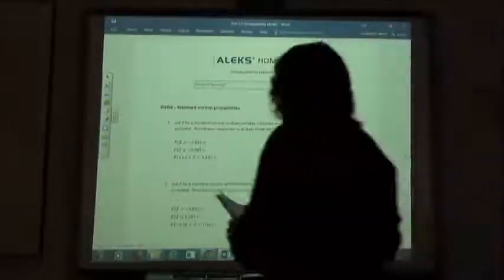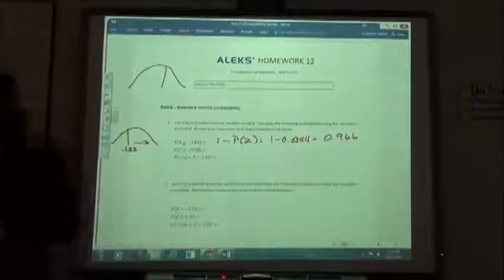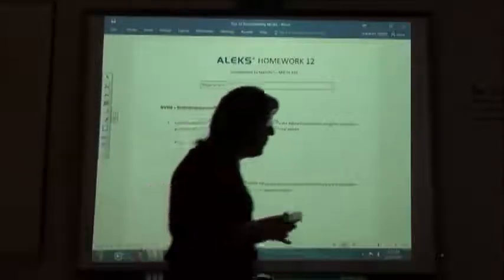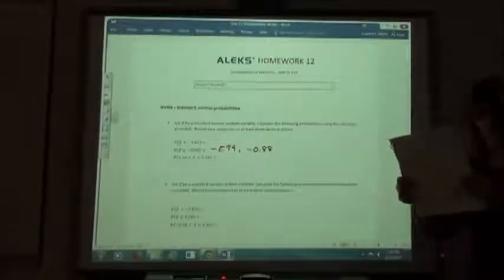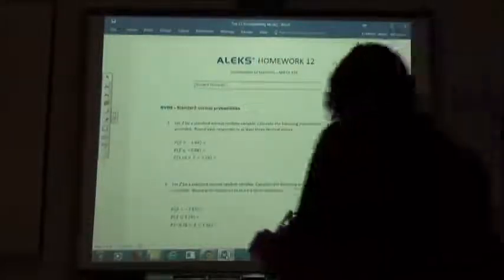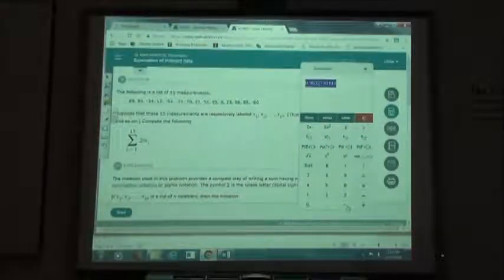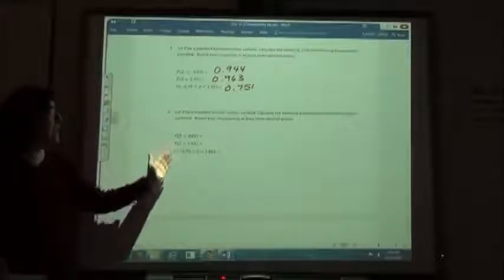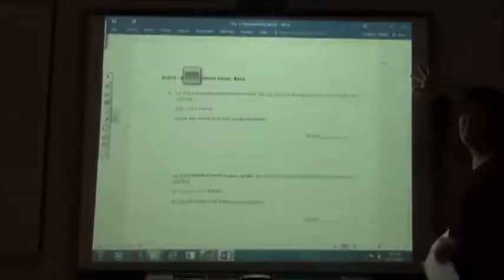RVD9 Standard normal probabliites